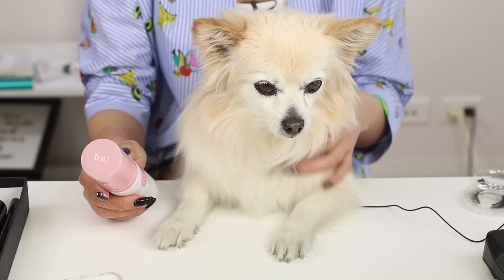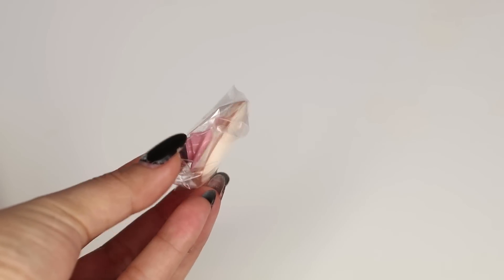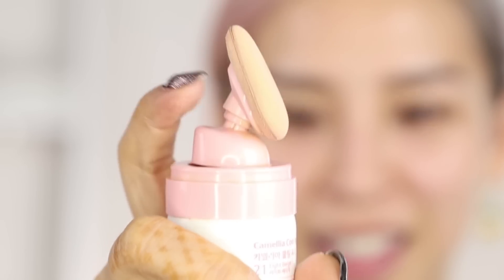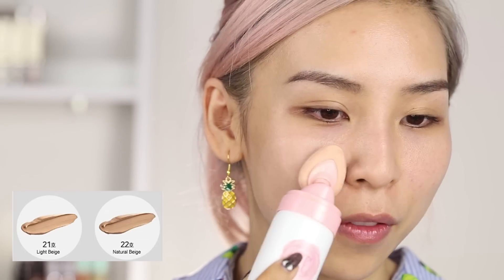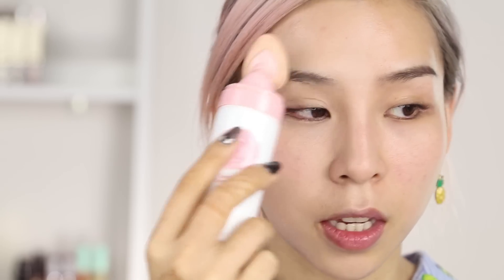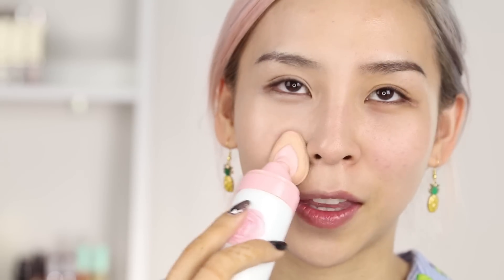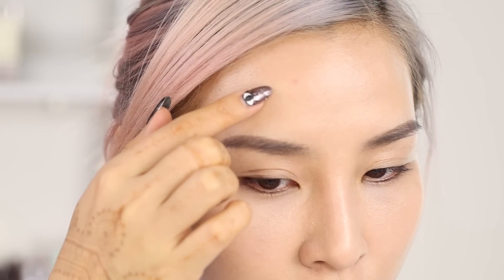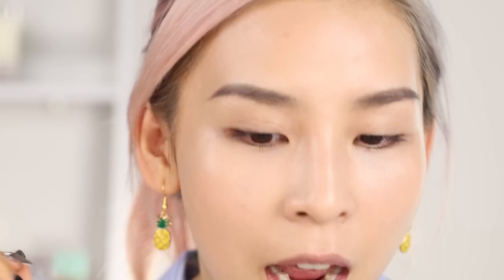WEIRD FIZZY FOUNDATION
In this episode of Tina Tries It, I test out a brand new fizzy foundation from a Korean brand called TOV.

Product Used:
TOV Camellia Cooling CC Light Beige #21
TOV Camellia Cooling CC Natural Beige #22